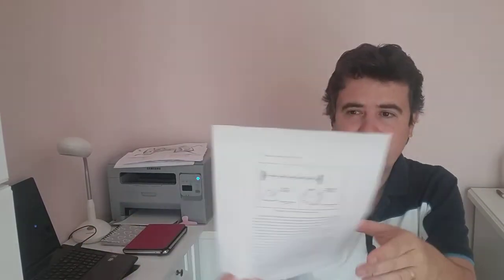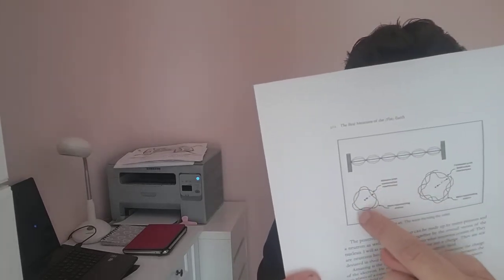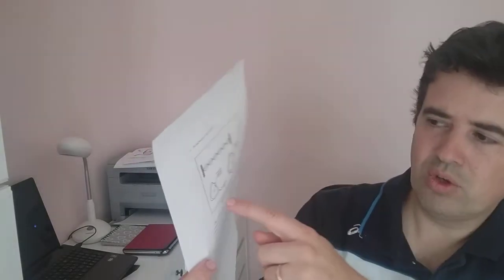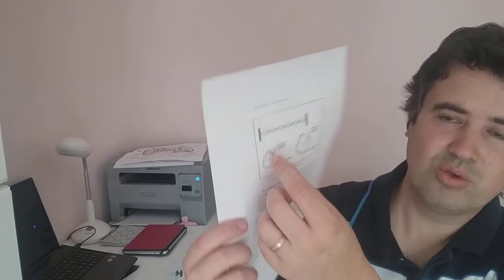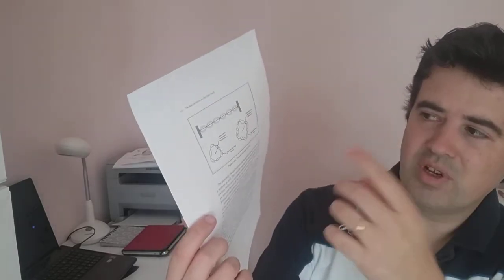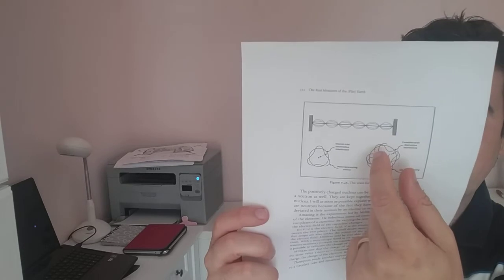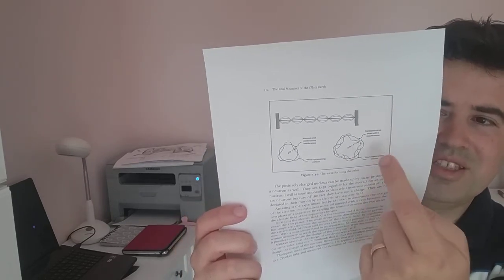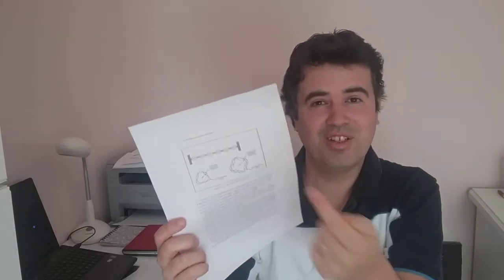How an atom is formed over the flat Earth - Video 42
It is a vortex of aether